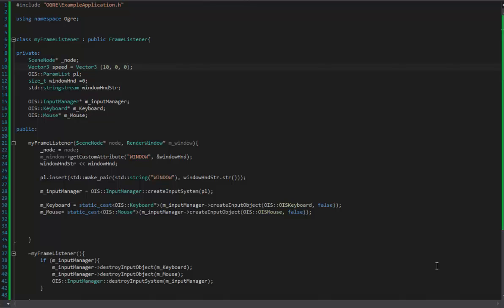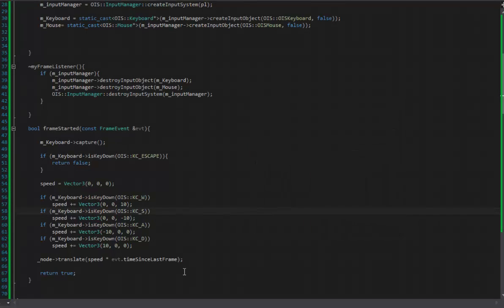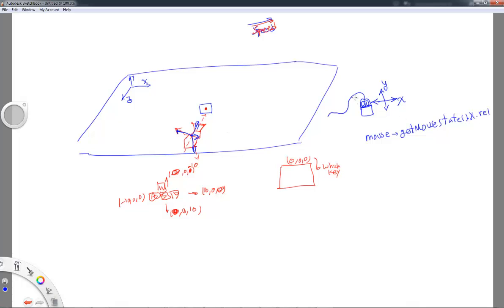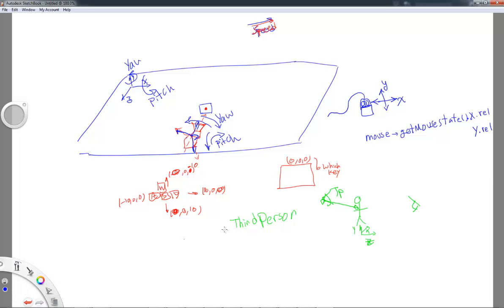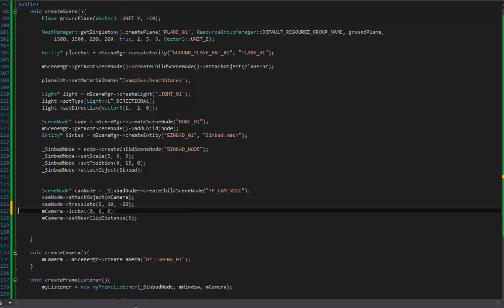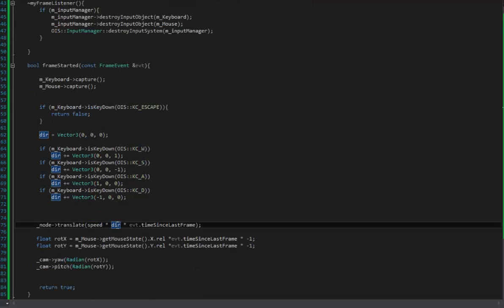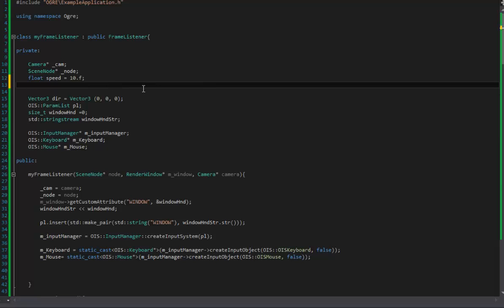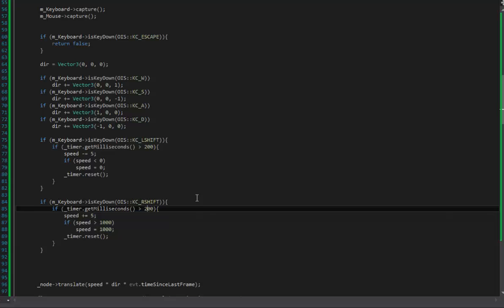GMNG 4312 - Unit07 p3